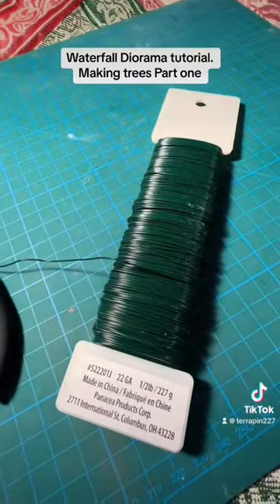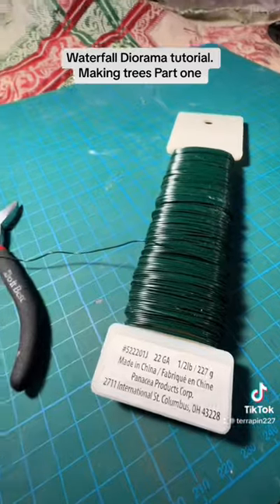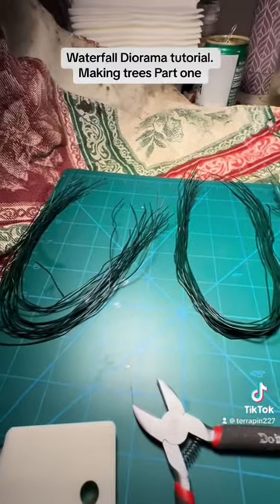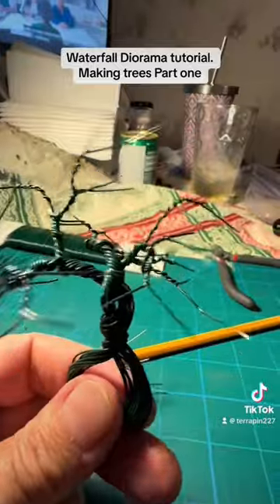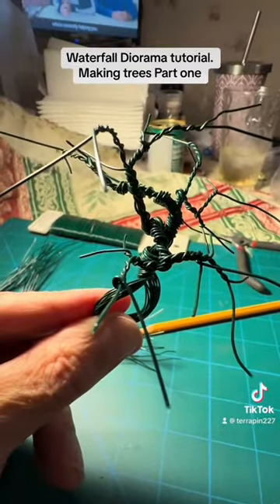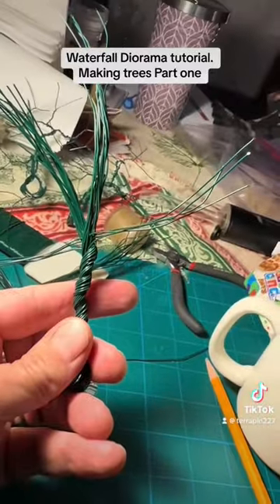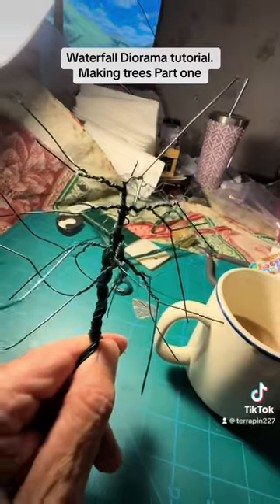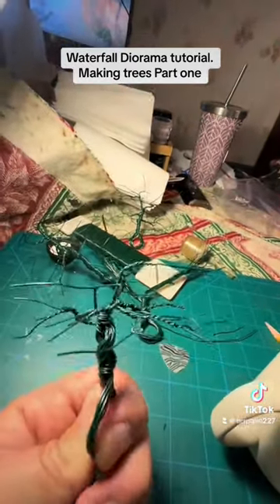Waterfall Diorama tutorial. Making trees part one